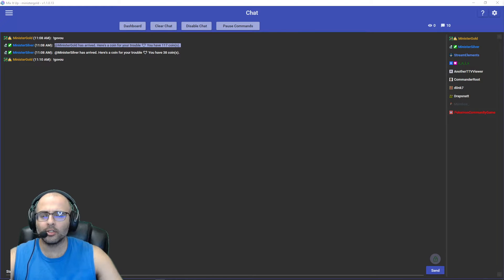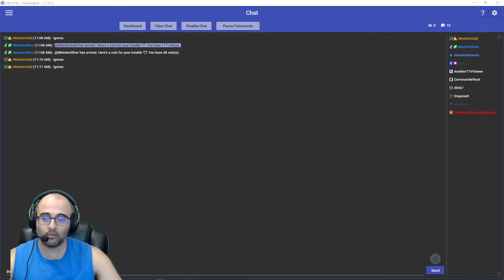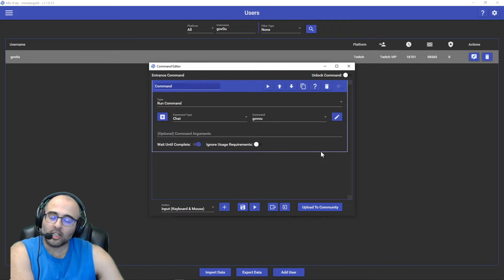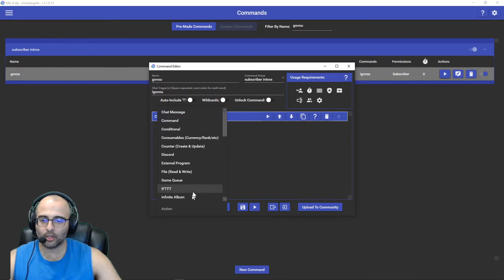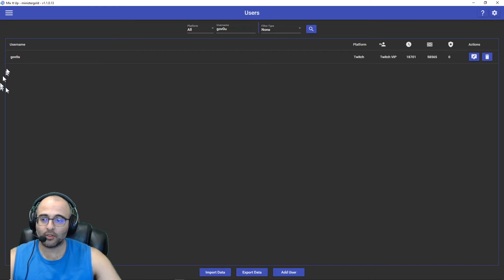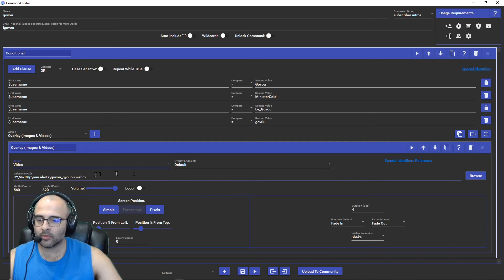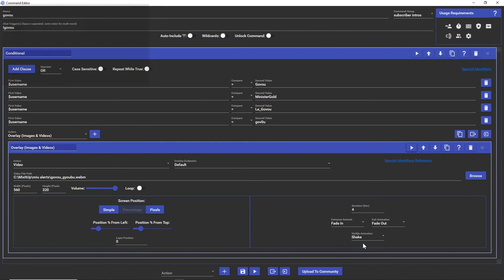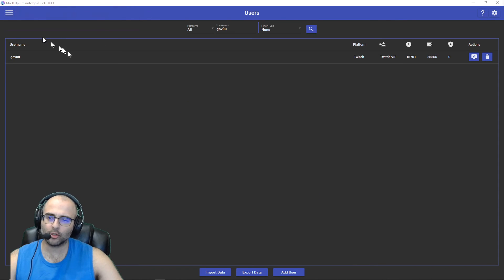Mix It Up - Entrance Commands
This is a Mix It Up tutorial on how to setup entrance commands. What are entrance commands? When a user sends a message in chat for the first time in a stream, it will trigger whatever actions or commands you specify. I set them up for subscribers but you don't have to use them for the same reason if you don't want to.